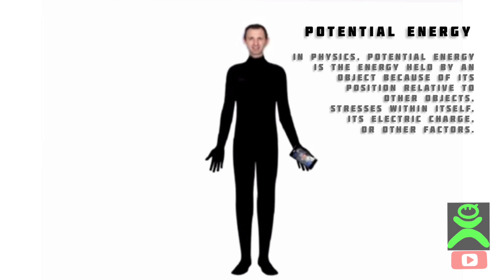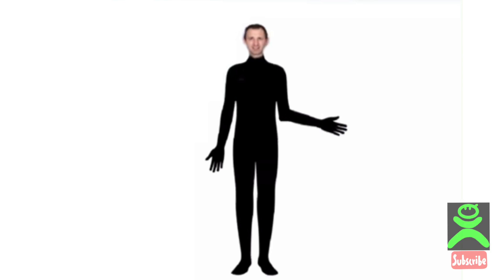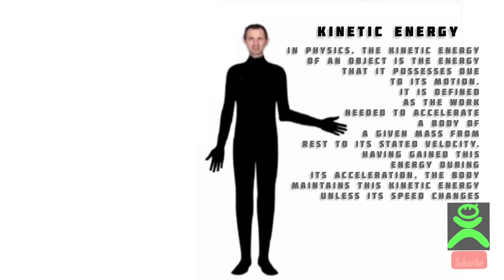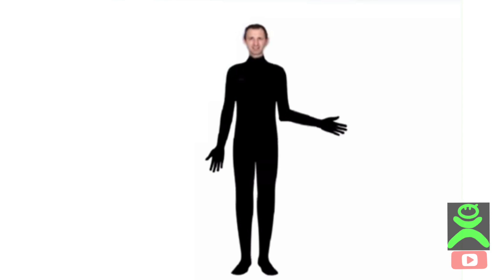Falling Scimandan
A very quick lecture to Daniel aka Scimandan on why things sink or fall down and not up in reality.

God Bless